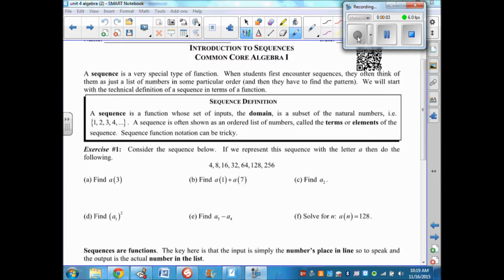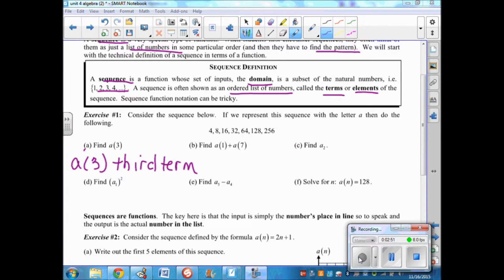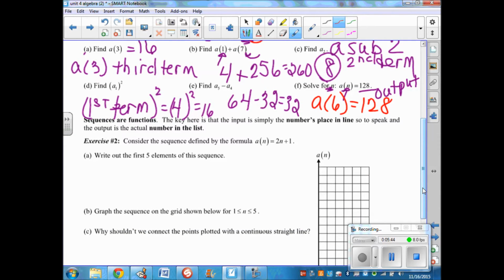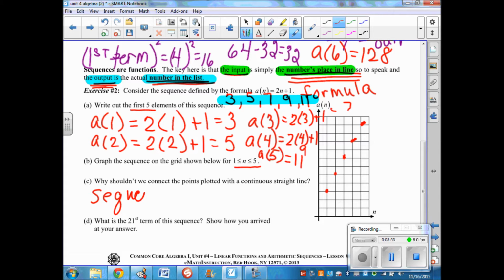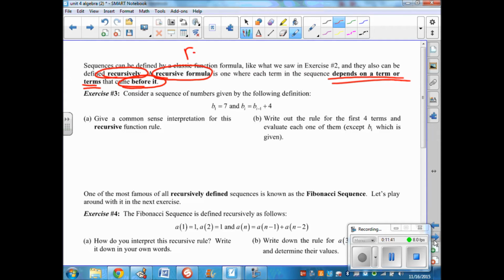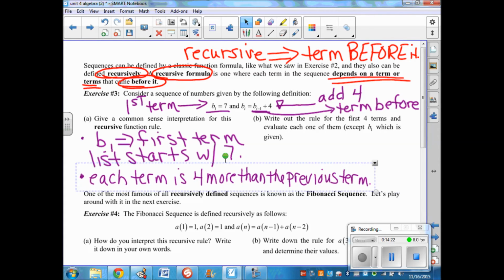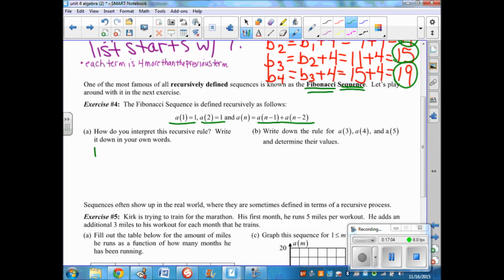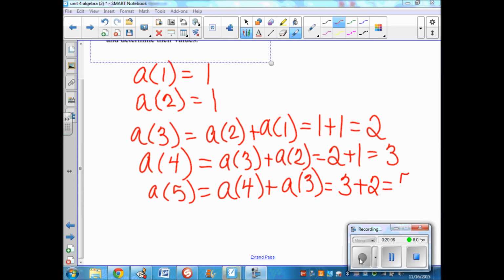Lesson 12 Intro to Sequences